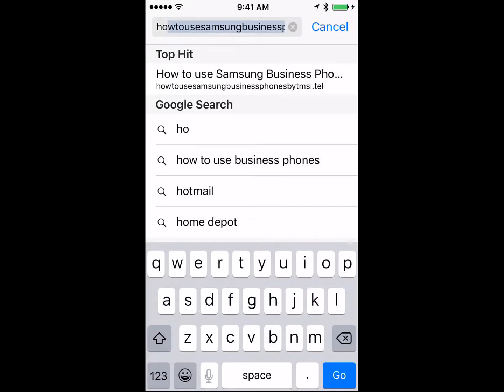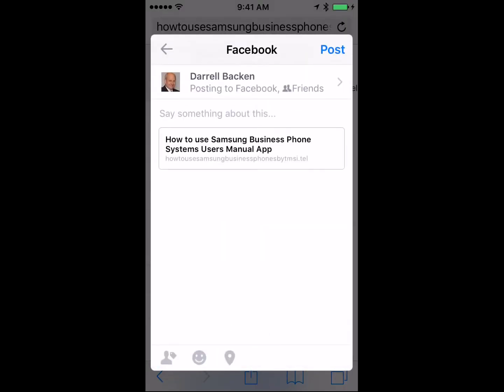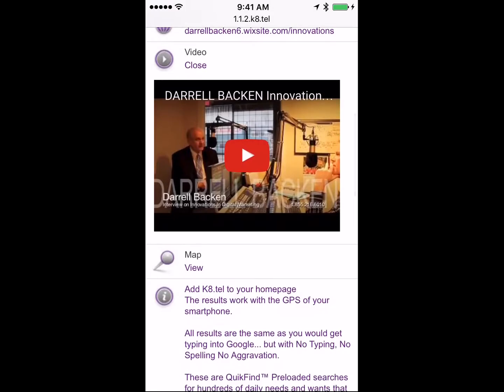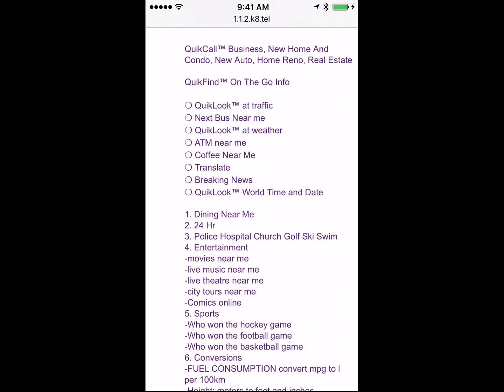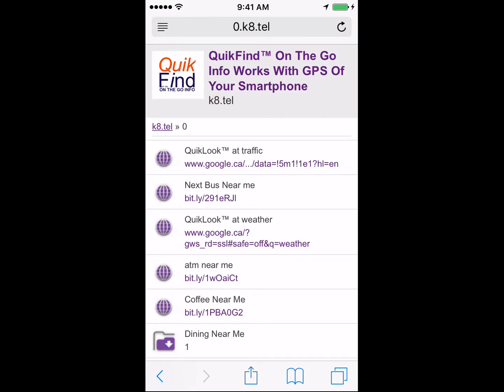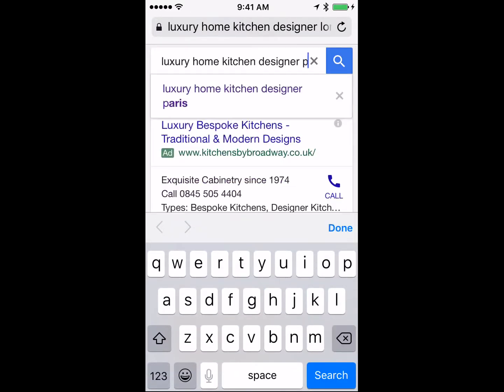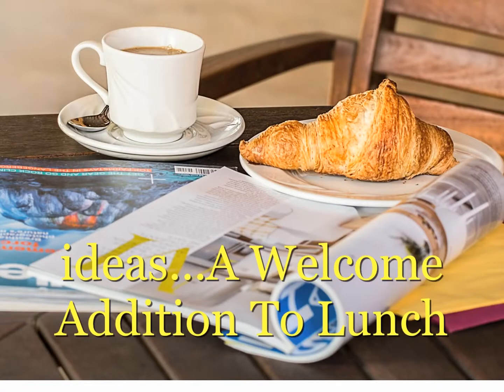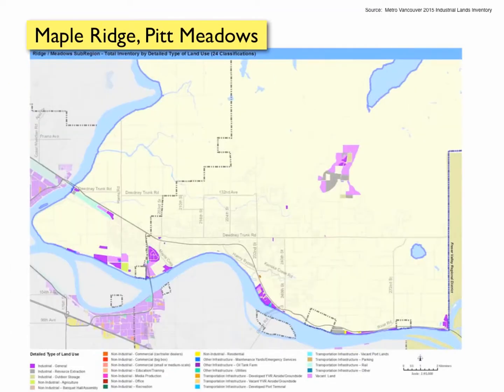Darrell Backen Digital Marketing Demo: QuikFind App